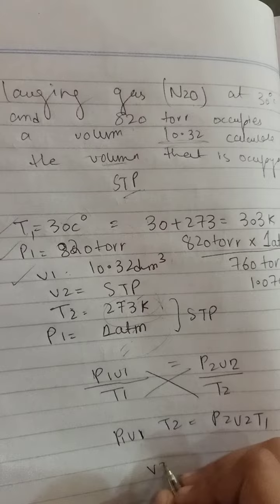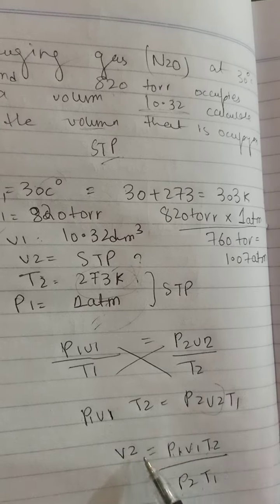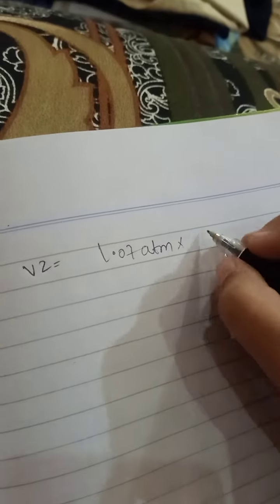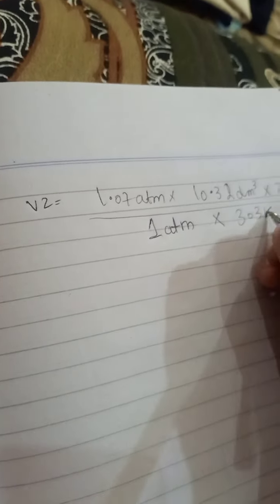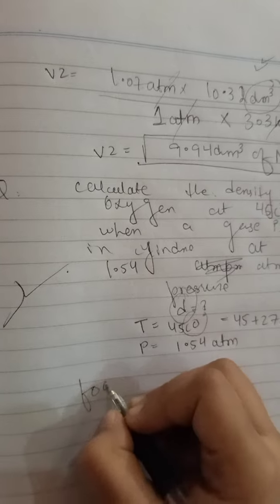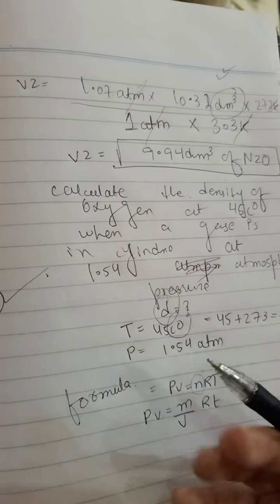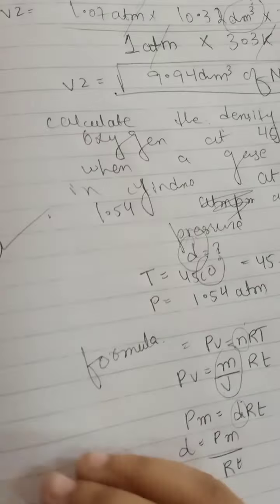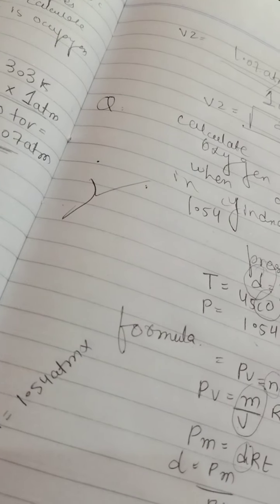problems of ideal gas equation